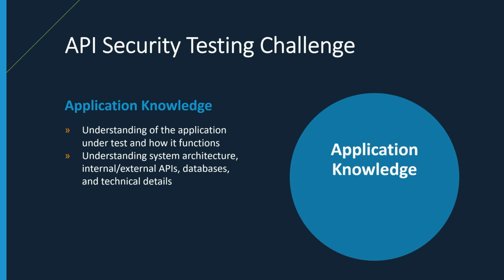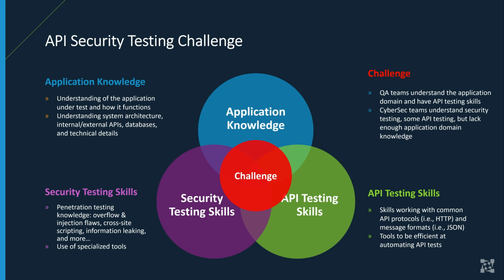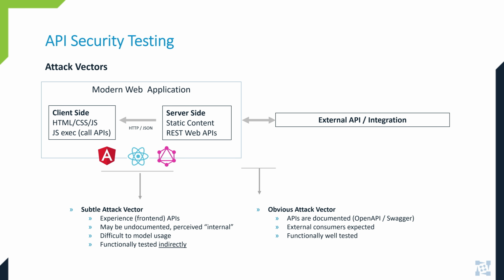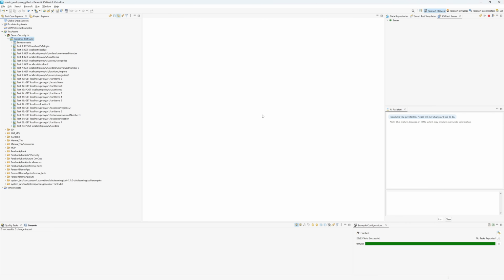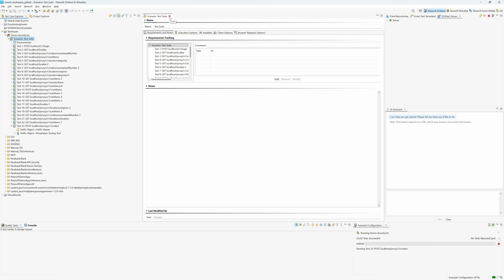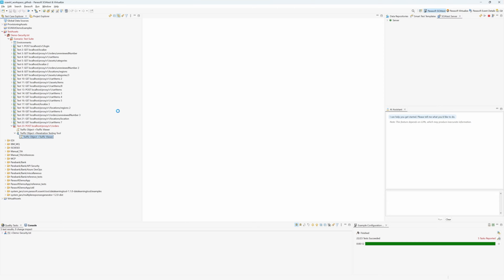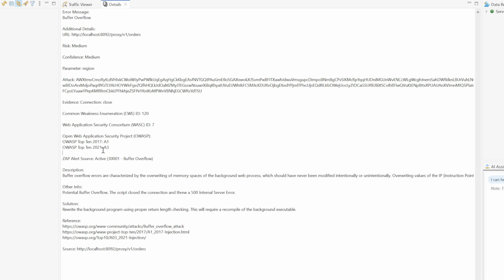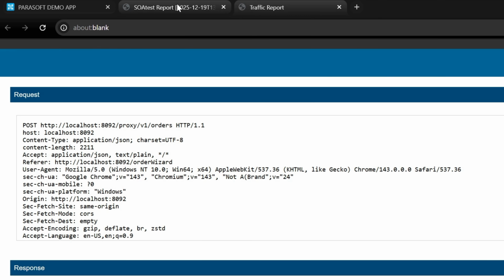Reuse Existing SOAtest API Tests for API Security Testing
API security testing does not have to require deep penetration testing expertise.

In this video, Wilhelm Haaker, Director of Solution Engineering at Parasoft, demonstrates how QA teams can automate API penetration testing using Parasoft SOAtest. Learn how to reuse existing functional API tests to uncover security vulnerabilities early in the software development lifecycle without needing dedicated AppSec resources.

Modern applications expose multiple API attack surfaces including external consumer APIs and internal experience APIs that often go undocumented. See how SOAtest makes it fast and simple to configure automated penetration testing directly within realistic user scenarios to detect vulnerabilities such as injection attacks, cross site scripting, and buffer overflows.

What you will learn:

• How to empower QA teams to perform API security testing without specialized penetration testing expertise
• Reusing existing API functional tests for automated penetration testing
• Testing undocumented experience APIs used in modern web applications
• Identifying OWASP related vulnerabilities with actionable remediation details
• Integrating API security testing into CI CD pipelines with detailed reporting and traceability

Shift API security testing left and deliver secure software faster with Parasoft SOAtest.

About Parasoft
Parasoft helps organizations deliver high quality software at speed with a comprehensive suite of automated testing tools. From API and UI testing to static analysis, unit testing, and security validation, Parasoft integrates into CI CD pipelines to reduce risk, improve efficiency, and support Agile, DevOps, and safety critical compliance initiatives.